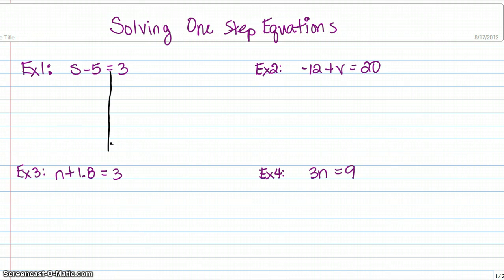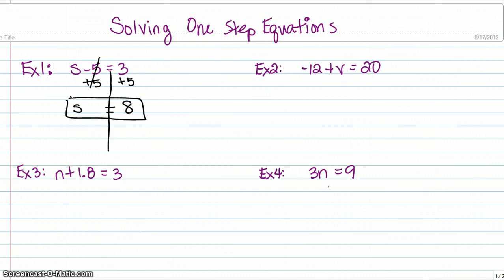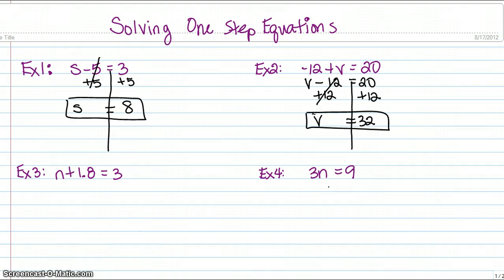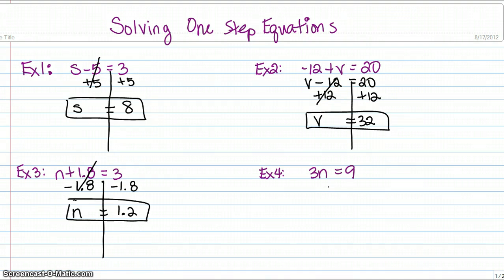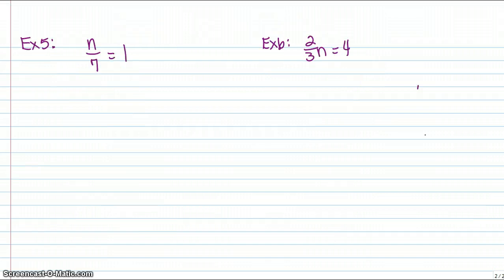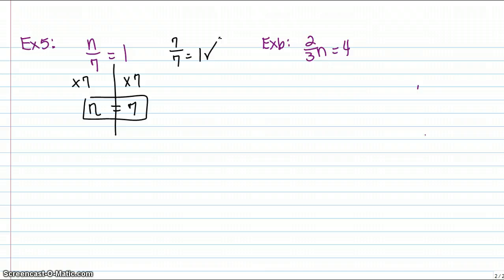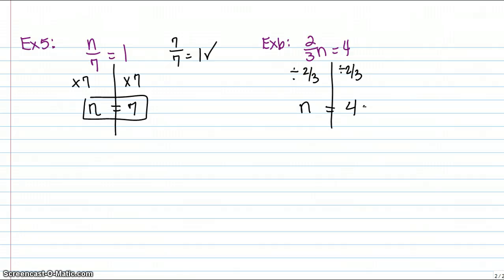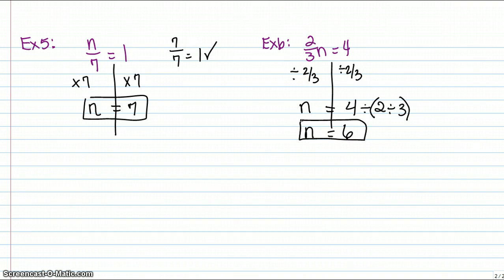Gaddie Solving 1 step equations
6 examples of how to solve one step equations